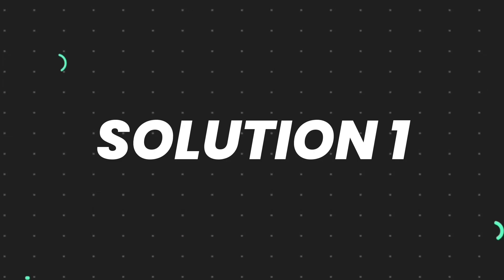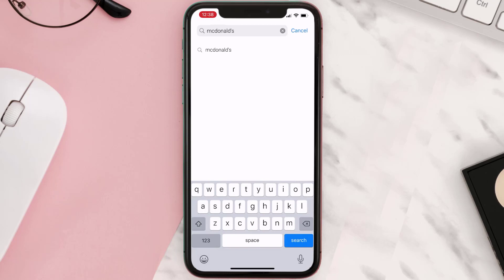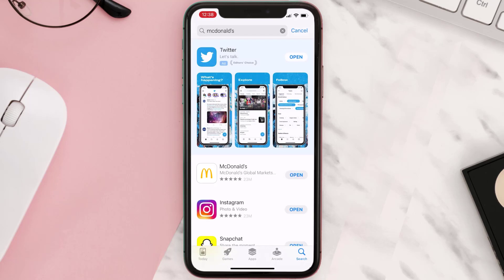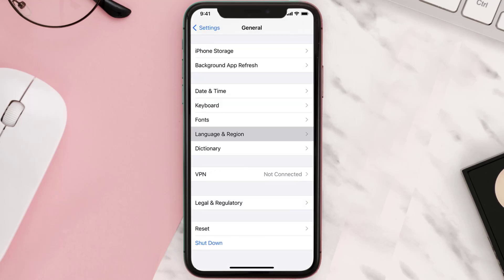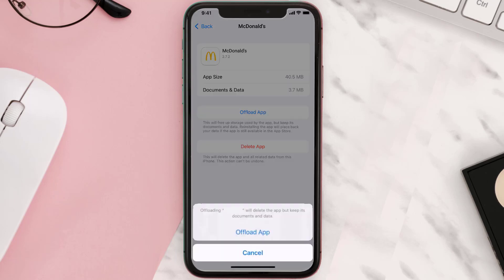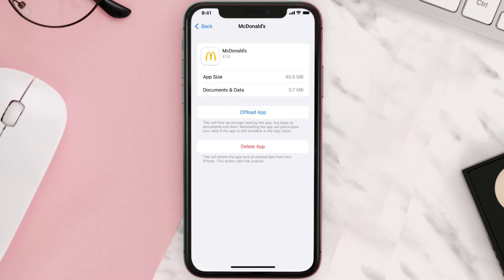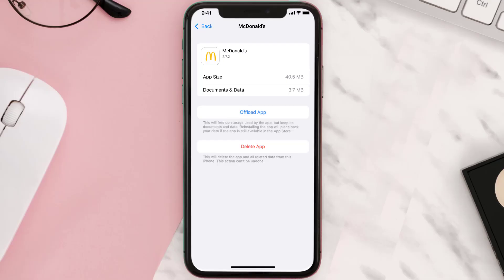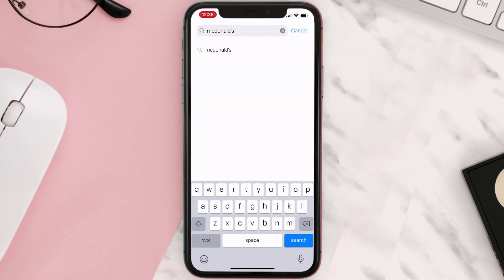McDonald's App Not Working: How to Fix McDonald's App Not Working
In this video, I'll show you How to Fix McDonald's App Not Working. This is the easiest and fastest way to Fix McDonald's App Not Working. Make sure you watch until the end of this video to find out How to Fix McDonald's App Not Working on Android and iPhone. These methods work on Android as well as iOS 11, iOS 12, iOS 13 and iOS 15. Hope you enjoy!

Video Parts:
00:00 Intro: How to Fix McDonald's App Not Working
00:07 SOLUTION 1
00:27 SOLUTION 2
00:55 SOLUTION 3
01:15 Outro: Conclusion

Topics Covered:
Bytes Media
how to
how to fix
McDonald's App Not Working
How to Fix McDonald's App Not Working
McDonald's App
Mcdonalds app
mcdonald's app not working on iphone
mcdonald's app not working reddit
mcdonalds app offers not working
mcdonalds app email confirmation not working
sorry we're having trouble reaching our mcdelivery partner
Update McDonald's app
mcDonalds app not working Android
mcdonald's app can't sign in
How to clear cache on McDonald's app iPhone